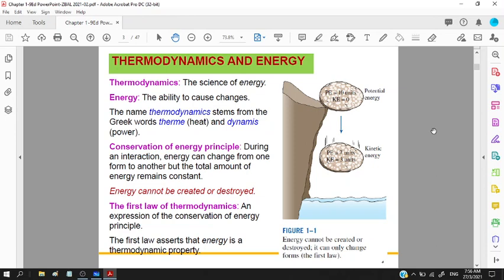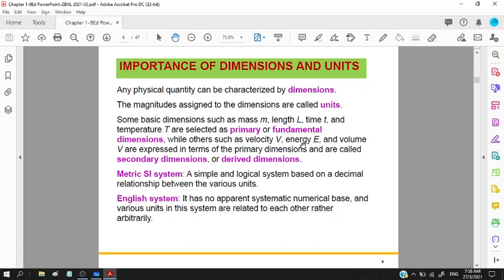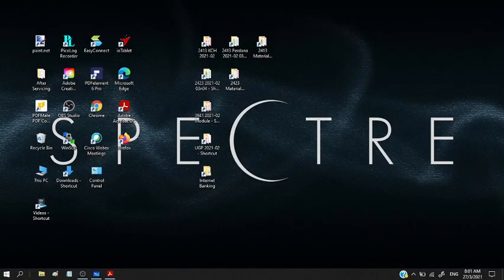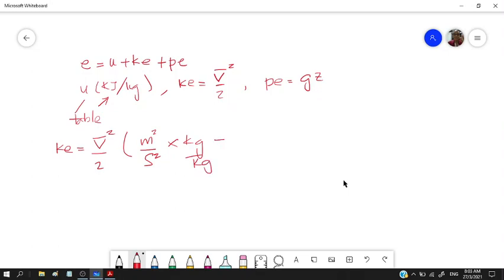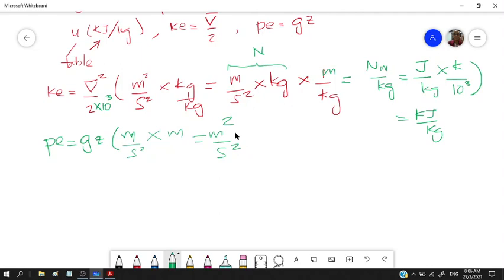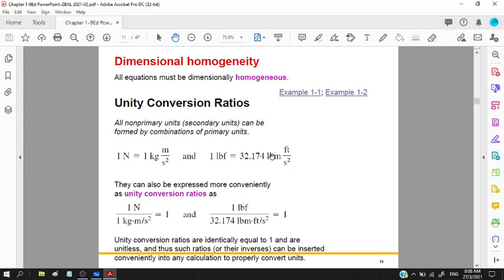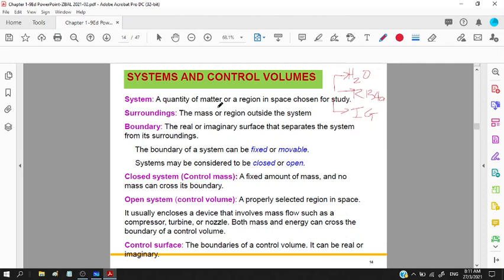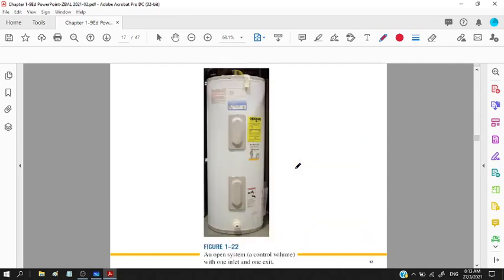2413-Basic Concept Lecture 1